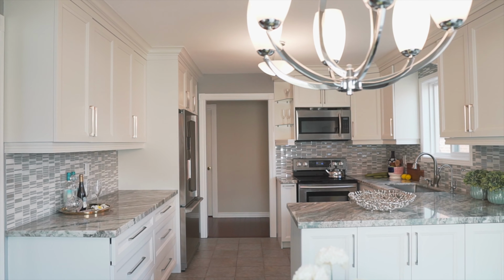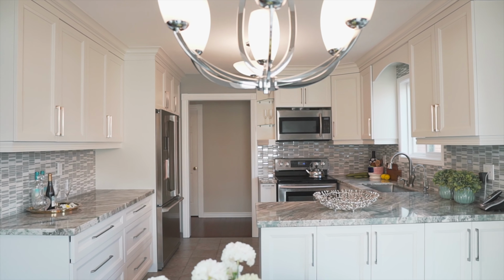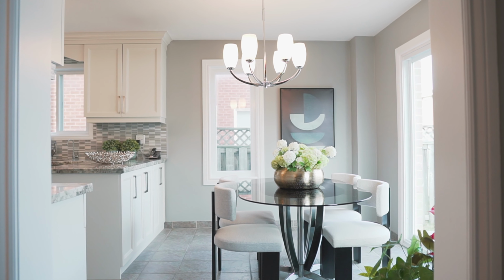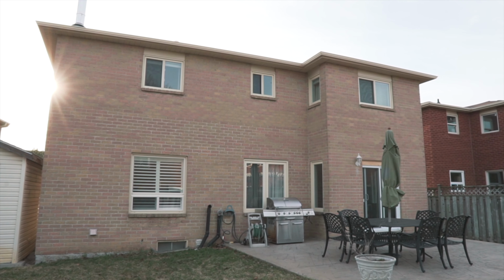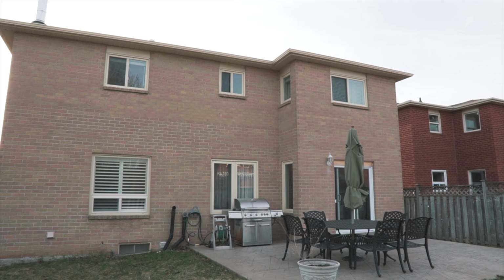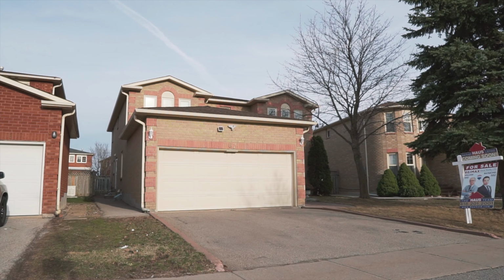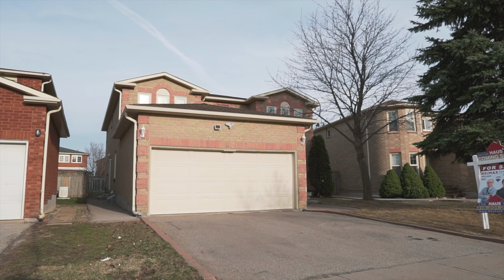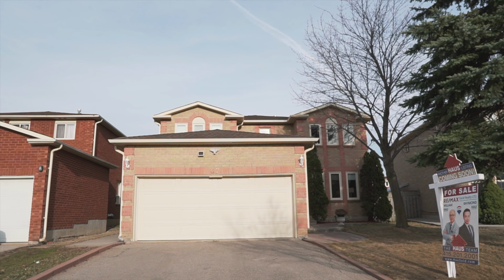INSIDE a GORGEOUS Million Dollar Richmond Hill Home! | 67 Yorkland St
Launch Date: 11th January 2022
Sold Date: January 2022
Sold Price: $1,875,000

Absolutely Gorgeous Luxury Home In Desirable Top School Zone. 17'Ft Open-To-Above Scarlet Ohara Staircase Entrance, Lots Of $$$ On Upgrades.4 Bedroom+Main Floor Office, Family, Living, Dining Rms. Hardwood Floor Thru- Out! Smooth Ceilings, Crown Moldings, Large Stamped Concrete Patio Deck.Renovated Gourmet Kitchen W/ Granite Counter-Tops. Huge Backyard, 2 Separate Basement Apt Units W/Sep Entrance, Amazing Rental Income!! Steps To Bernard Terminal.

The HAUS Team
Raymond Hau - Team Leader
Re/max Excel Realty Ltd.
Markham: 50 Acadia Ave Suite 120